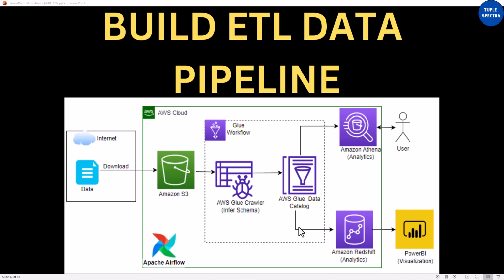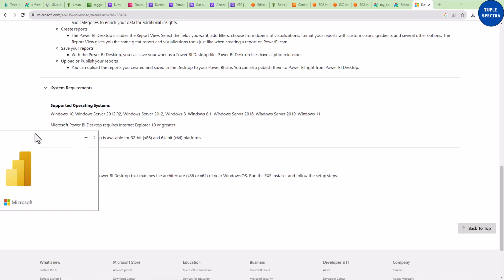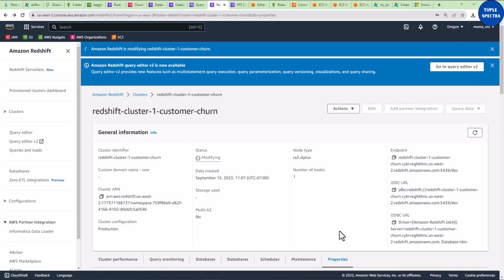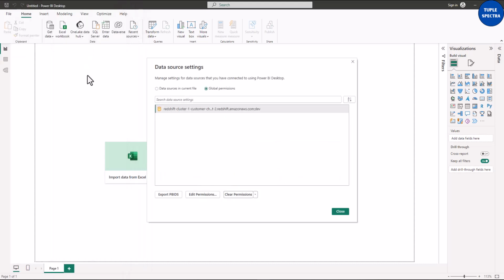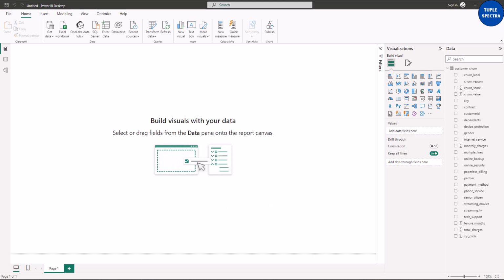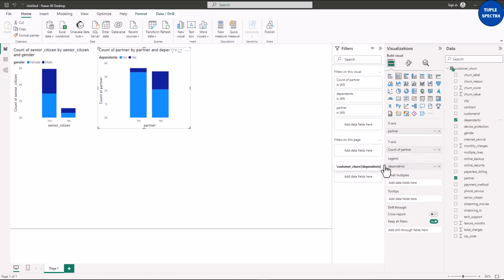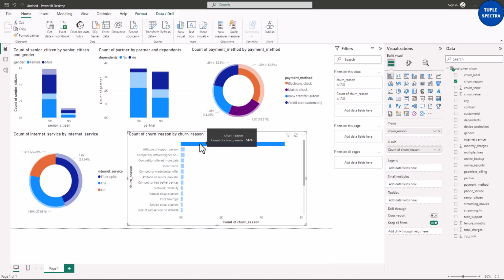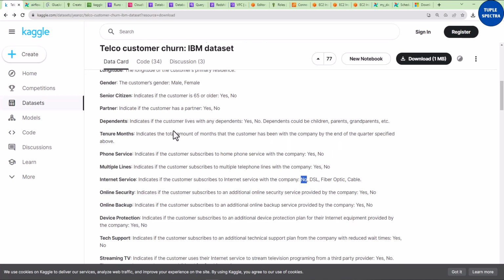Customer Churn Data Analytics|Data Pipeline using Apache Airflow, Glue, S3, Redshift, PowerBI|Part 3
This is the part 3 of this customer churn python ETL data engineering project using Apache Airflow and different AWS services.

In this customer churn data engineering project, we will learn how to build and automate a python ETL pipeline that would use AWS glue to load data from AWS S3 bucket into an Amazon Redshift data warehouse thereafter connect PowerBi to the Redshift cluster to then visualize the data to obtain insight. AWS glue involves using AWS glue crawler to crawl the S3 bucket to infer schemas and then create a data catalogue on that. We can then also use Amazon Athena to write SQL queries on top of the data catalogue to get insight from the data. The AWS glue also helps in loading the crawled data onto the Redshift cluster. Apache airflow would be used to orchestrate and automate this process.

Apache Airflow is an open-source platform used for orchestrating and scheduling workflows of tasks and data pipelines. This project will entirely be carried out on AWS cloud platform.
In this video I will show you how to install Apache airflow from scratch and schedule your ETL pipeline.

Remember the best way to learn data engineering is by doing data engineering - Get your hands dirty!

1. Grit: The Power of Passion and Perseverance
2. Think and Grow Rich!: The Original Version, Restored and Revised
3. The Book on Rental Property Investing: How to Create Wealth With Intelligent Buy and Hold Real Estate Investing
4. How to Invest in Real Estate: The Ultimate Beginner's Guide to Getting Started
5. Introducing Python: Modern Computing in Simple Packages
6. Python for Data Analysis: Data Wrangling with pandas, NumPy, and Jupyter 3rd Edition

python3 -m venv customer_churn_youtube_venv
source customer_churn_youtube_venv/bin/activate
sudo pip install apache-airflow
pip install apache-airflow-providers-amazon
airflow standalone
CREATE TABLE IF NOT EXISTS customer_churn(
   CustomerID VARCHAR(255),
   City VARCHAR(255),
   Zip_Code INTEGER,
   Gender VARCHAR(255),
   Senior_Citizen VARCHAR(255),
   Partner VARCHAR(255),
   Dependents VARCHAR(255),
   Tenure_Months INTEGER,
   Phone_Service VARCHAR(255),
   Multiple_Lines VARCHAR(255),
   Internet_Service VARCHAR(255),
   Online_Security VARCHAR(255),
   Online_Backup VARCHAR(255),
   Device_Protection VARCHAR(255),
   Tech_Support VARCHAR(255),
   Streaming_TV VARCHAR(255),
   Streaming_Movies VARCHAR(255),
   Contract VARCHAR(255),
   Paperless_Billing VARCHAR(255),
   Payment_Method VARCHAR(255),
   monthly_charges FLOAT,
   Total_Charges FLOAT,
   Churn_Label VARCHAR(255),
   Churn_Value INTEGER,
   Churn_Score INTEGER,
   Churn_Reason TEXT

How to build and automate a python ETL pipeline with airflow on AWS EC2 | Data Engineering Project